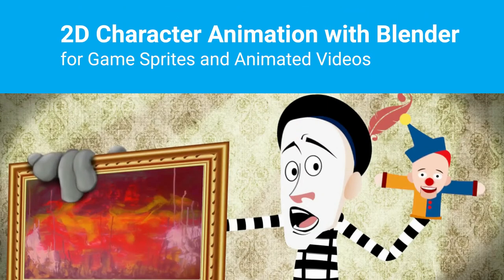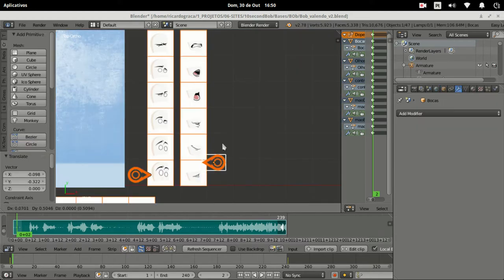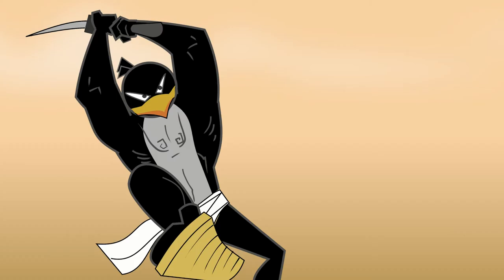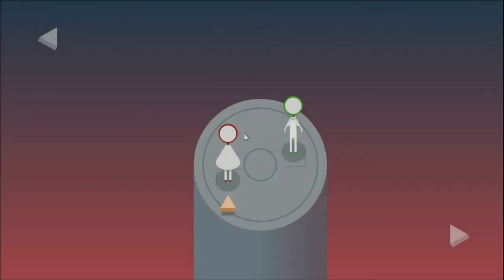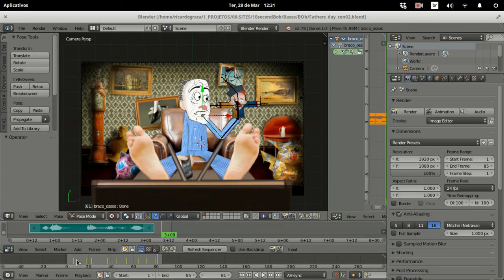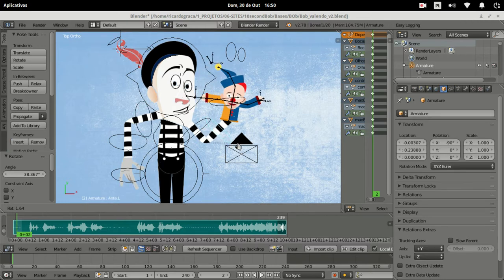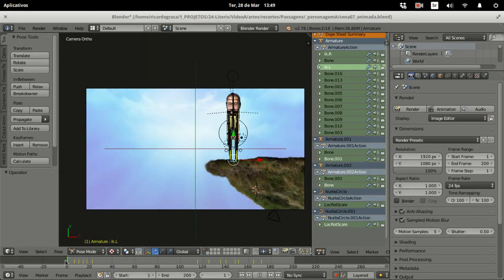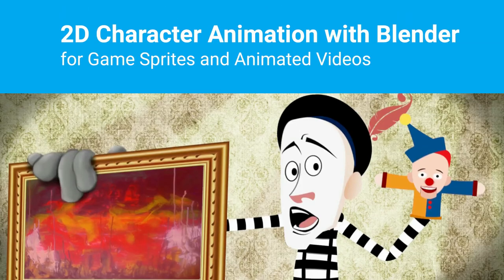Learn 2D character animation with Blender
You will learn how to setup a 2D character for animation, using bones, image exchange with drives, a fast lipsync technique, and you will get 3 nice character templates with animated scenes under GPL license.

I've designed this course to anyone seeking for a 2D character animation solution for any king of final media and purpose. By the end of this course, will be able to setup a 2D character inside Blender, lip sync with a fast technique, and render your animation as sprites for games and videos for Web and TV.

This course is for you:

    Anyone who wants to learn how to setup a 2D character in Blender
    Anyone who wants to learn Blender
    Students, Teachers, Designers and Animators
    Game Designers
    Youtube Independent producers